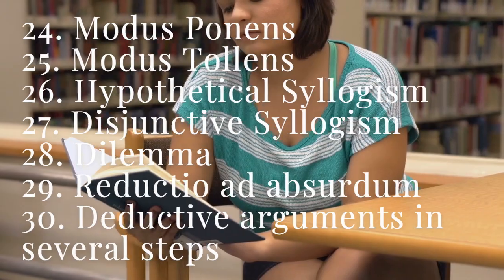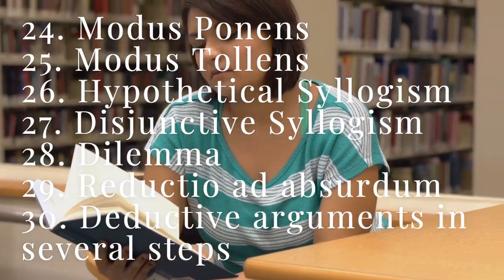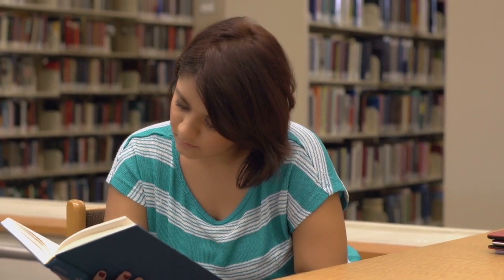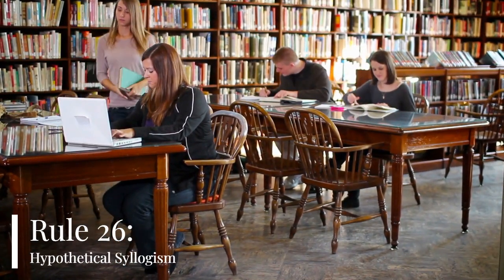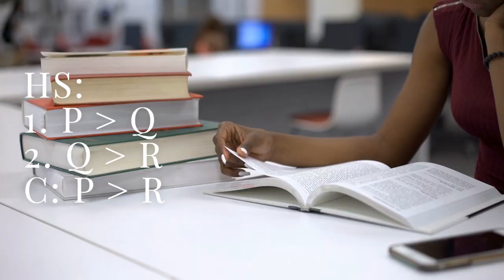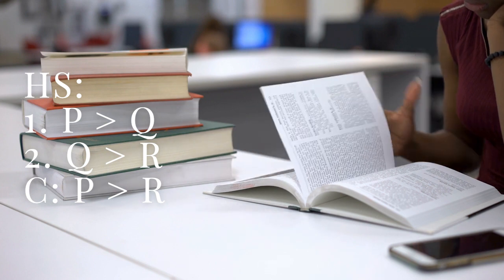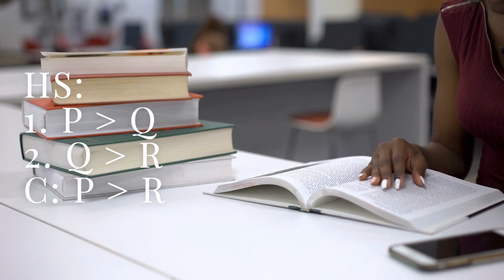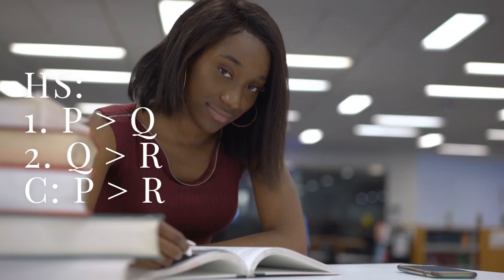Writing Philosophy: Part 6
This is a general introduction to writing philosophy for undergraduates.
The textbook for this class is A Rulebook for Arguments, 3rd ed. By Anthony Weston